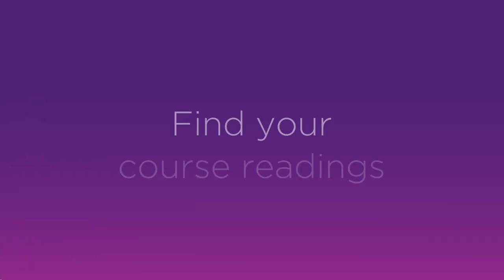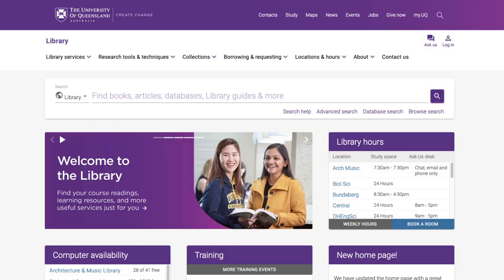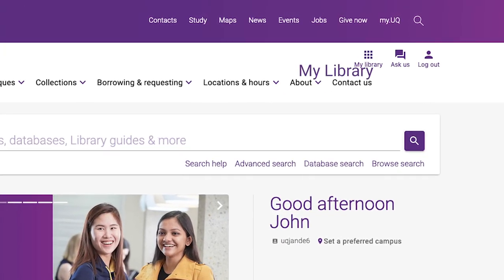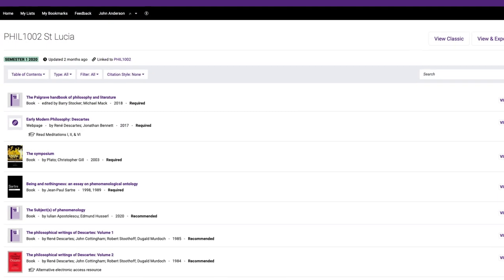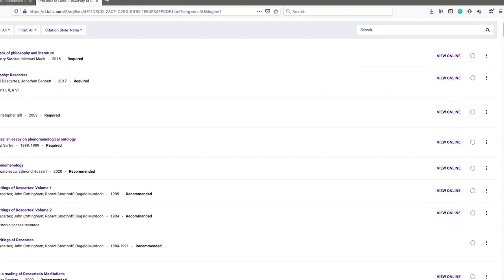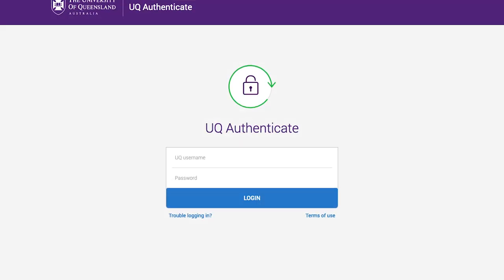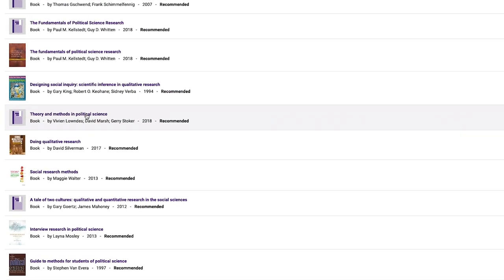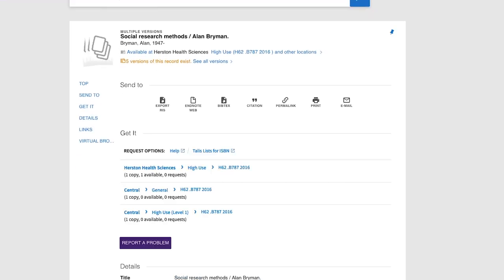Find your course readings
How to find and manage your course readings on My Library or the Library website.